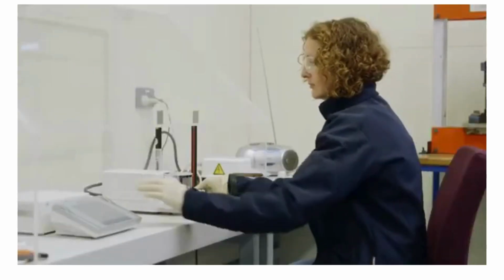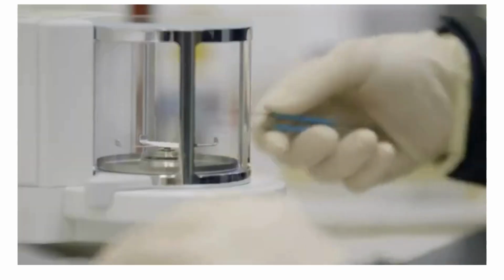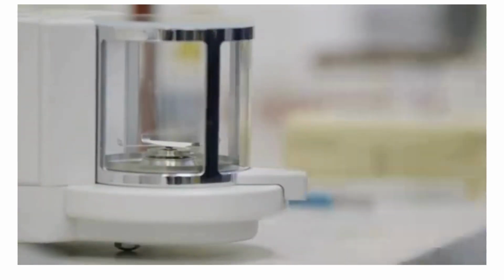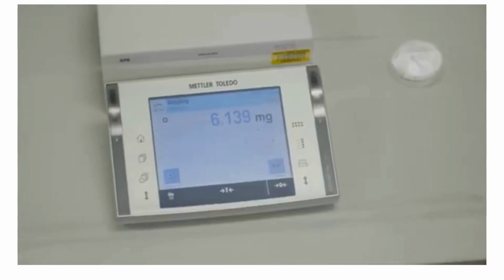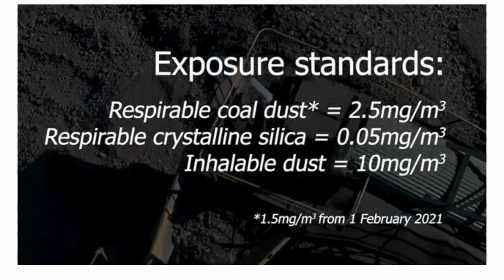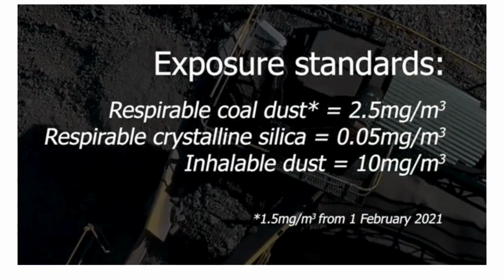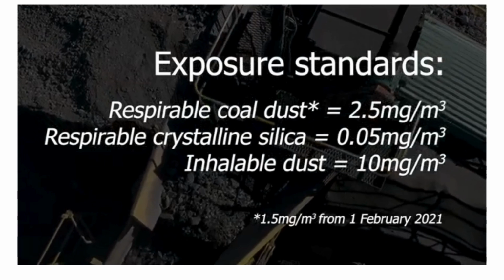How to effectively monitor exposure and ensure health and safety in the workplace?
Learn how to effectively monitor exposure and ensure health and safety in the workplace. This video explores fundamental techniques in exposure monitoring, essential for managing workplace hazards and protecting employees’ health.

From identifying risks to implementing safe practices, discover best practices to keep your work environment safe and compliant with health standards. Gain insights into safeguarding employees with proactive health monitoring strategies.